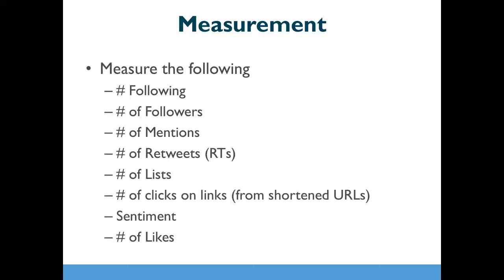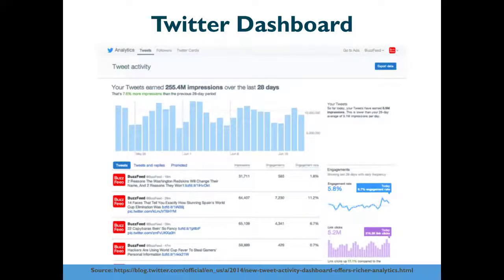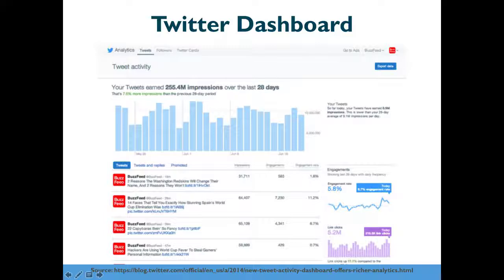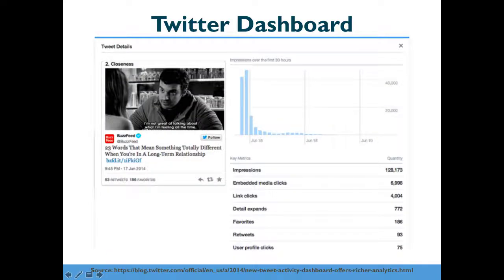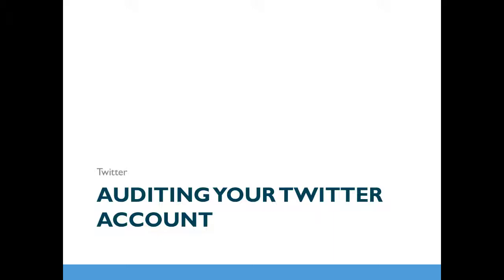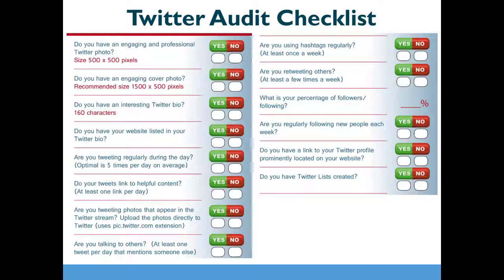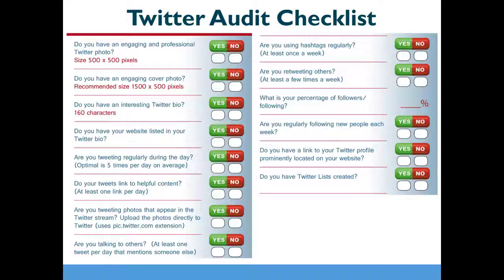0605 Twitter Analytics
Twitter Analytics